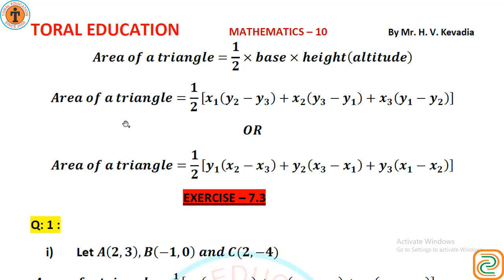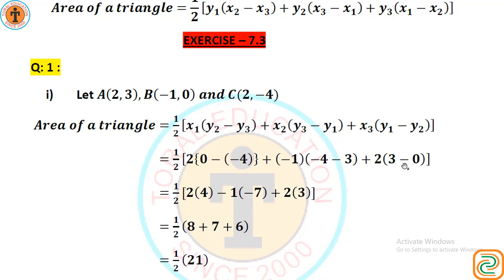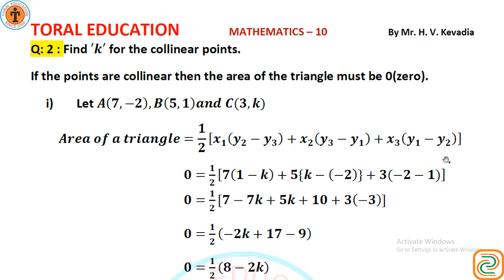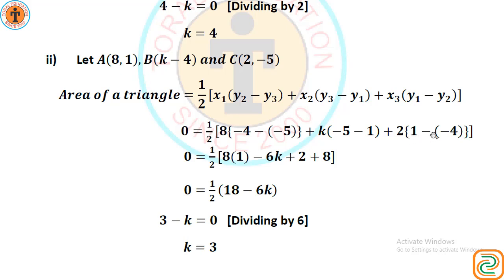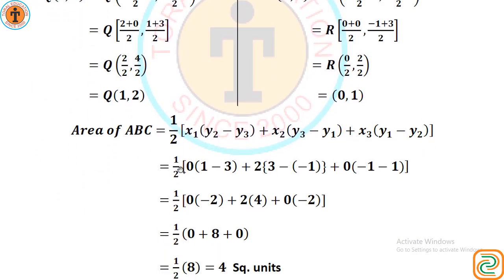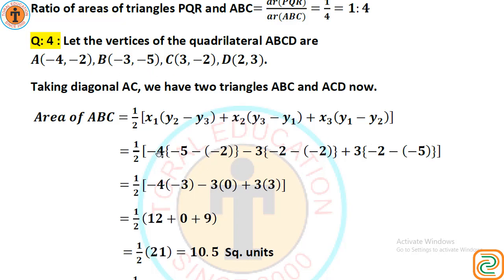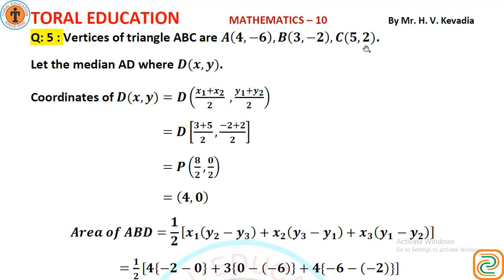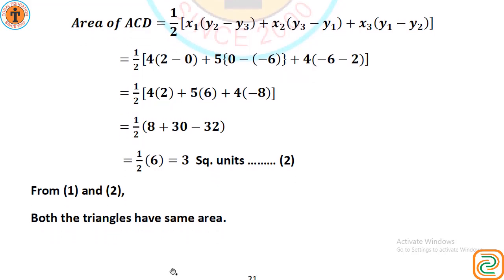Maths - 10, L - 7, Topic - 3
Watch it for your better knowledge.